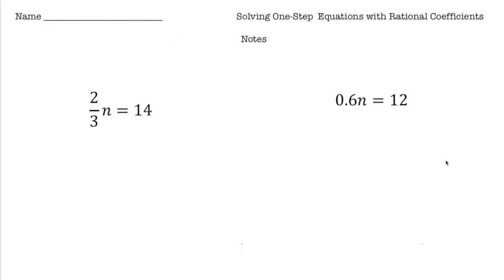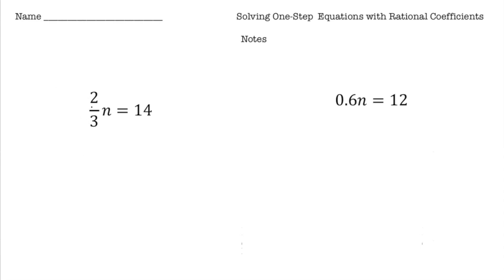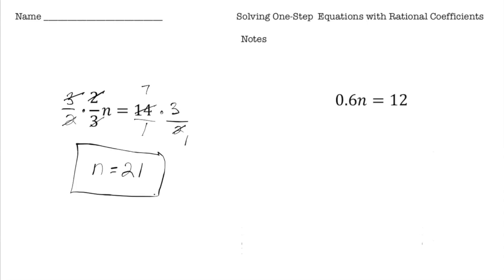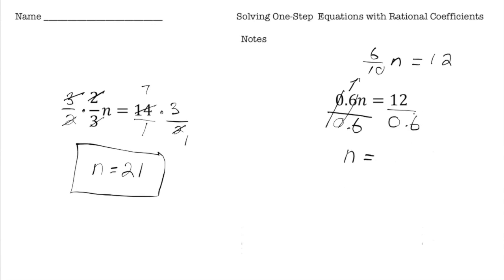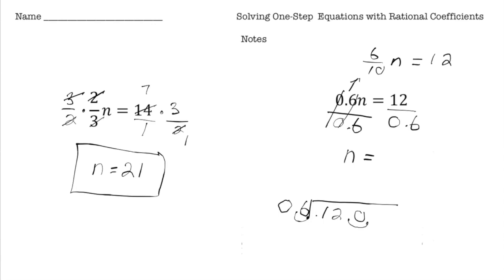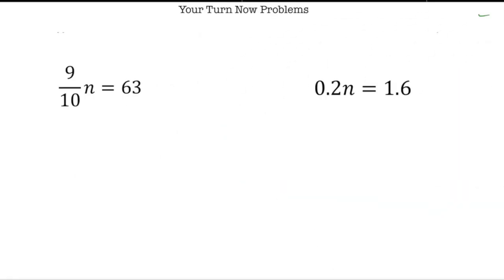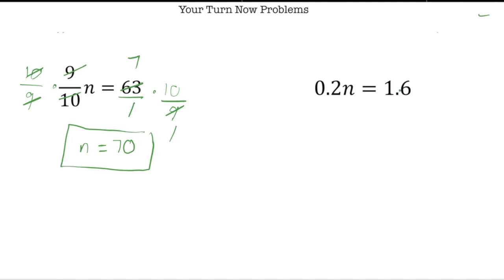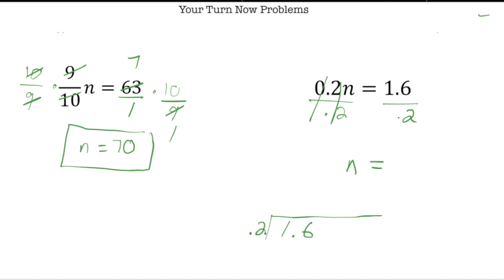Solving One-Step Equations with Rational Coefficients | Interactive Math Tutorial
Master the art of solving one-step equations involving rational coefficients with this comprehensive tutorial. Designed for learners seeking to enhance their algebra skills, this video offers clear explanations and step-by-step guidance to simplify complex concepts.​